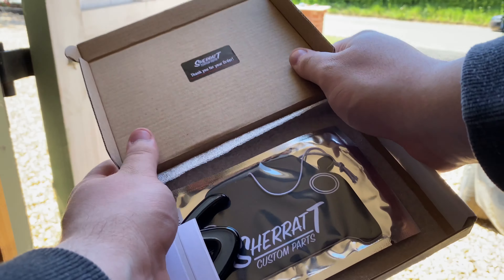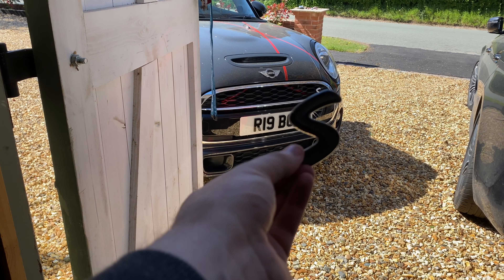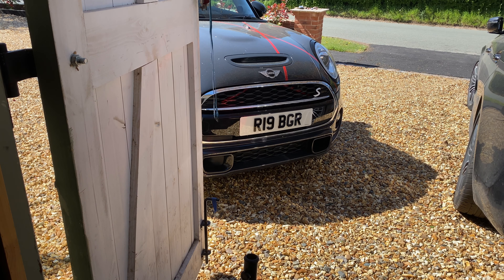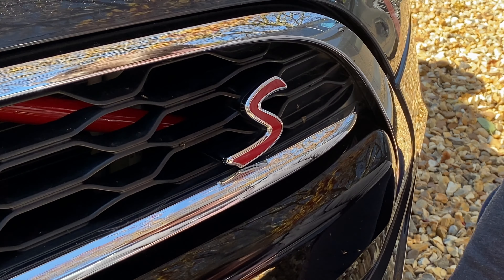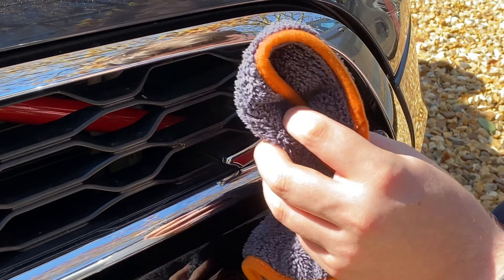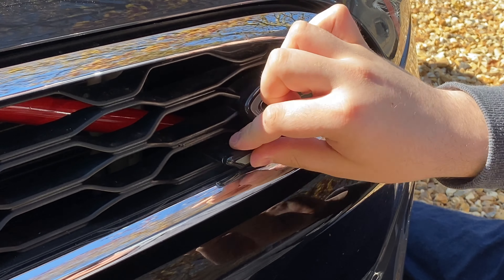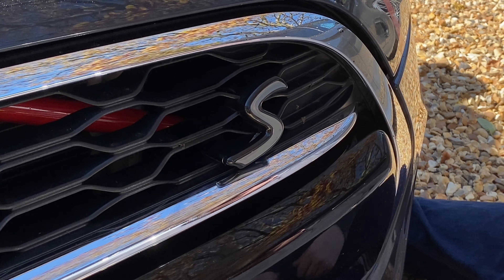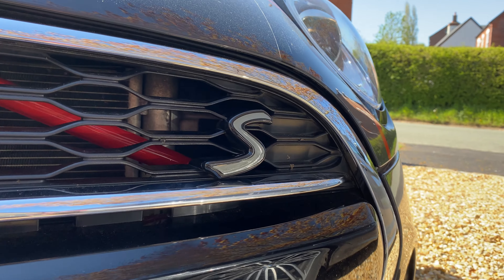SCP AUTOMOTIVE “S” BADGE COVER INSTALLATION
Hello everyone!

In today’s video we are installing the Dechromed “S” badge from Sherratt Custom Parts. This is the perfect solution to dechroming the front Cooper S Badge!